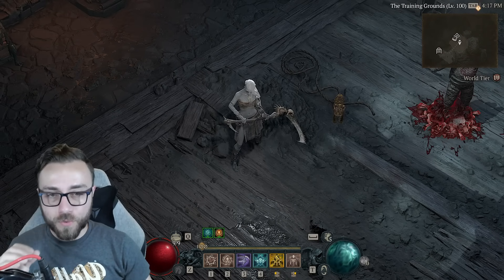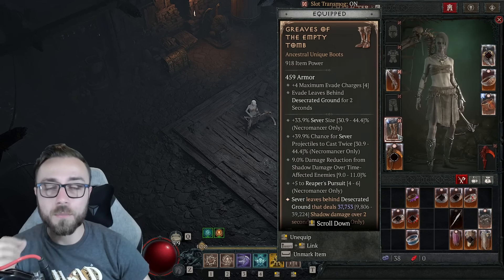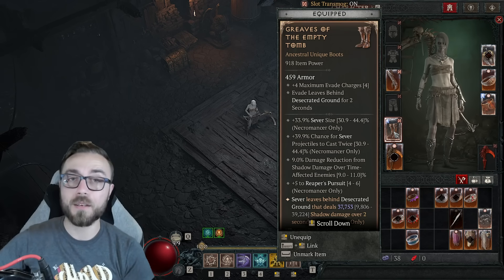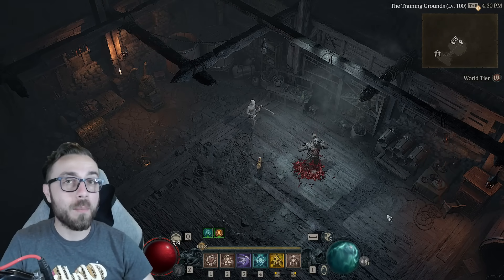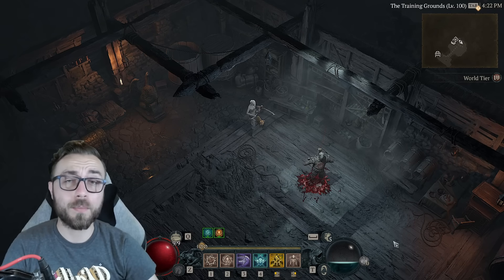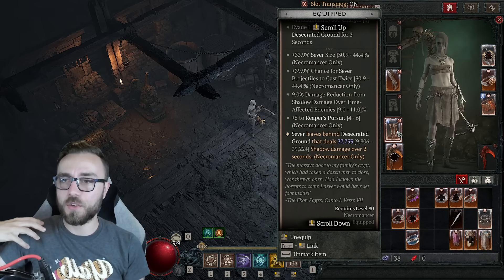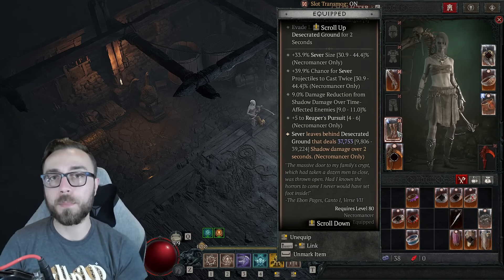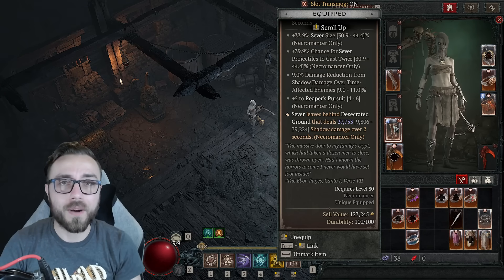This Bug Kills an Entire Build... Unique Boots Don't Work on the Necromancer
Help relieve eye strain and get a better nights sleep with Gamer Advantage glasses.